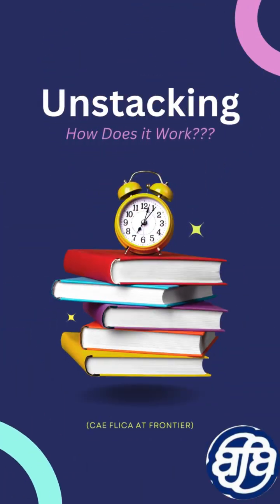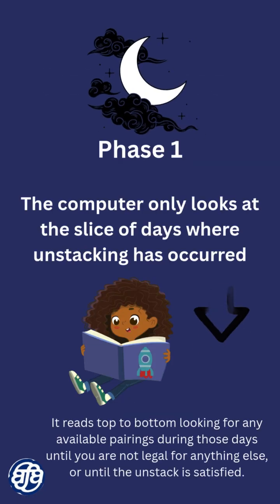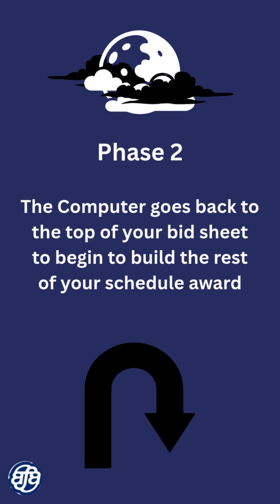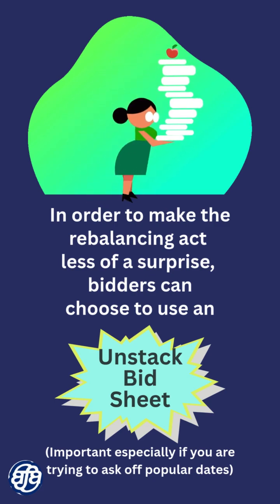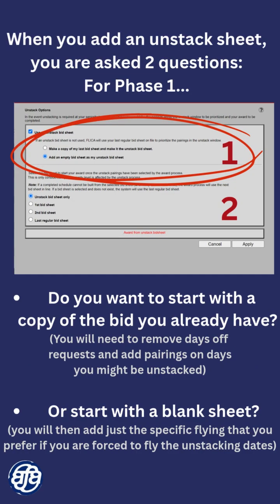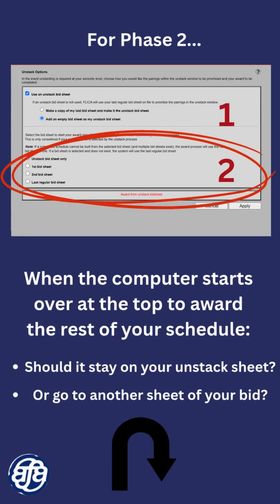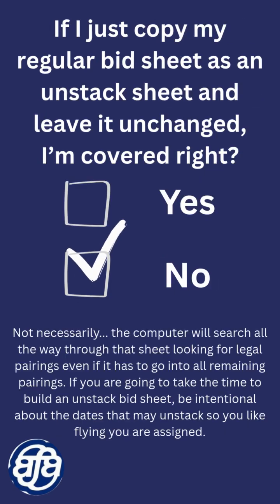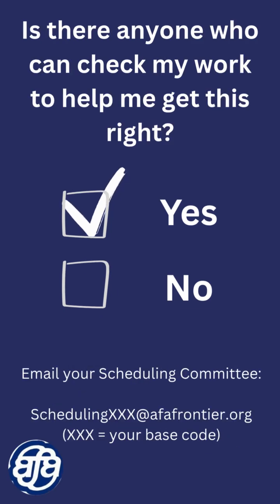Unstacking Explainer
A breakdown of how unstacking works